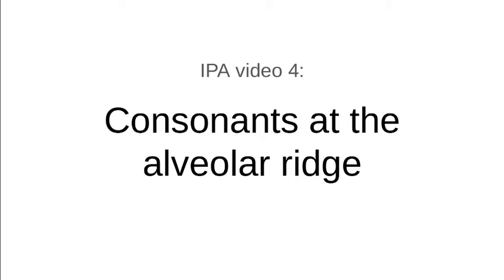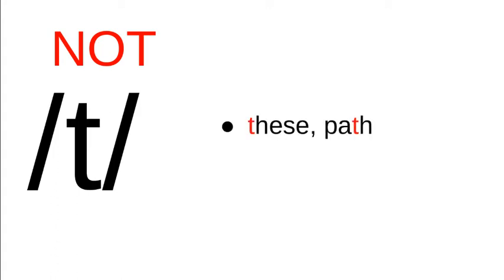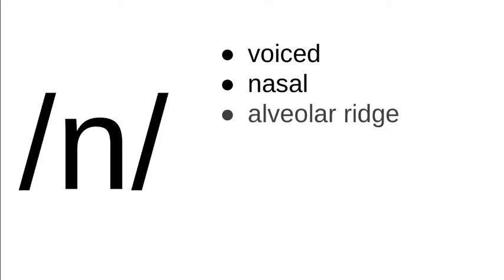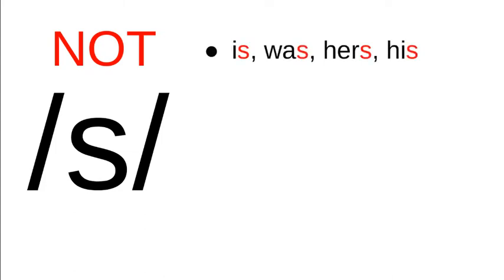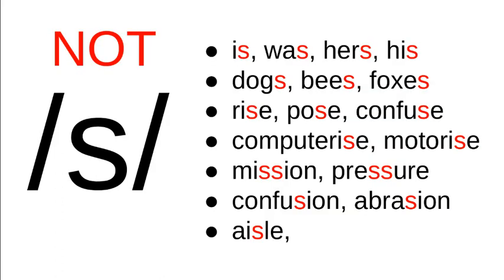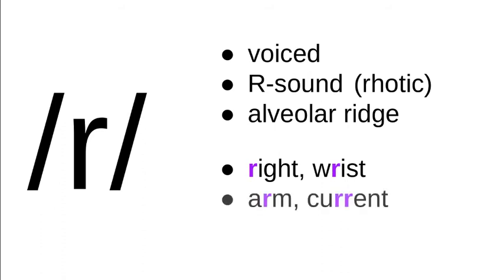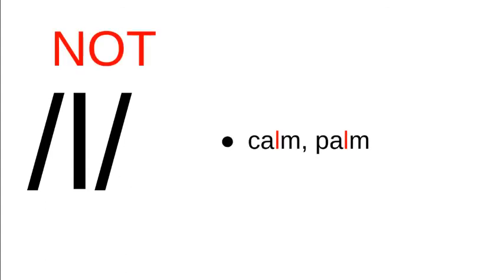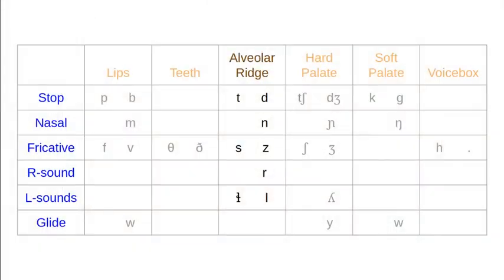CILLDI LING 211: IPA consonants at the alveolar ridge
/t d n s z r l ɬ/